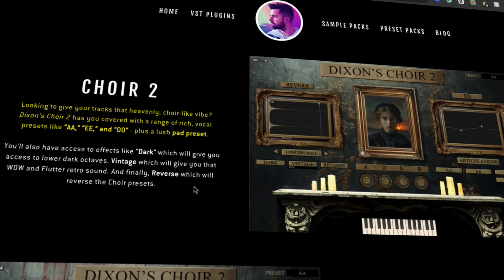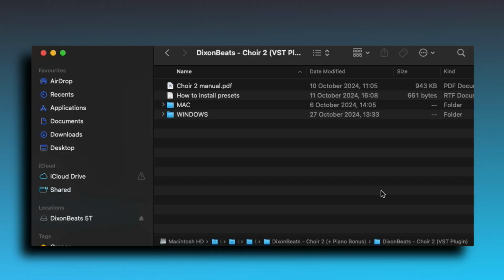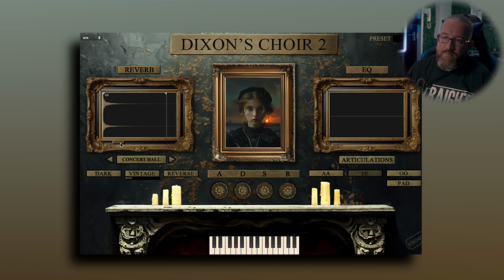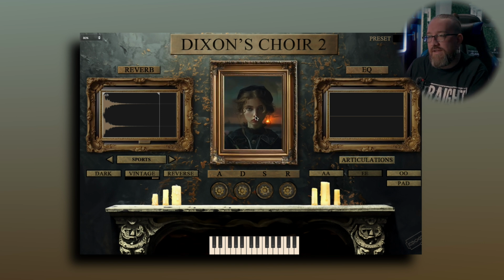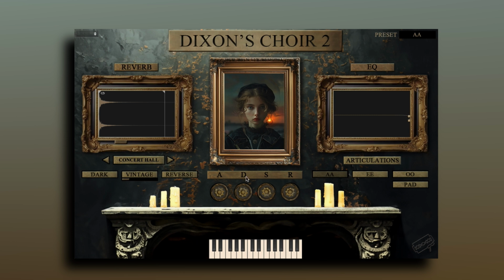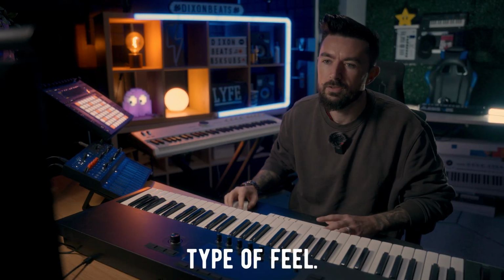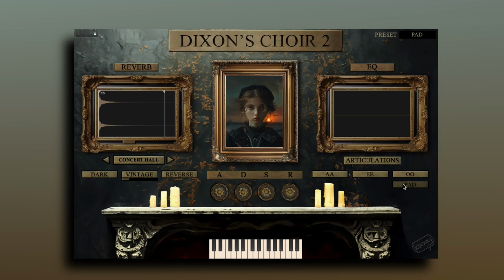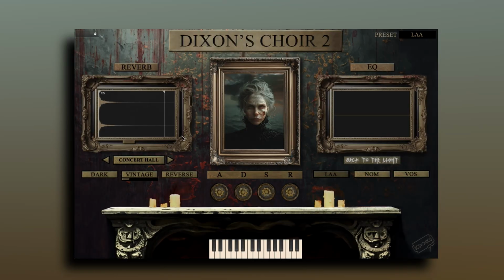Awesome New CHOIR VST Plugin (Dixon's Choir 2 Plugin)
Nobody Has This Choir VST Plugin (Dixon's Choir 2 Plugin)